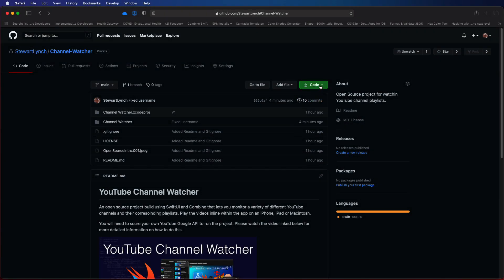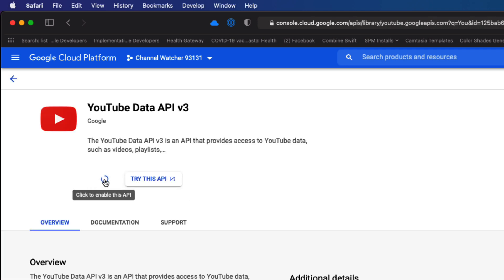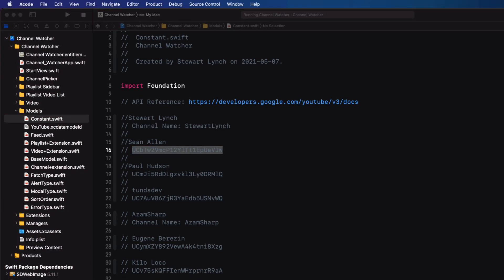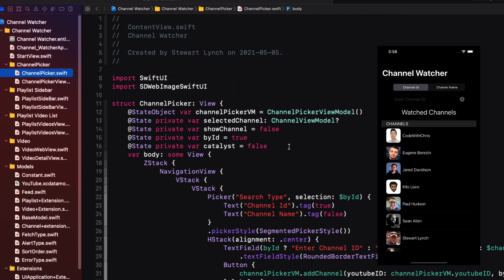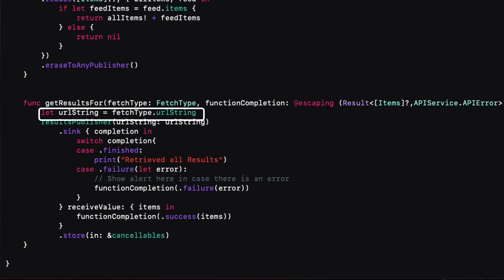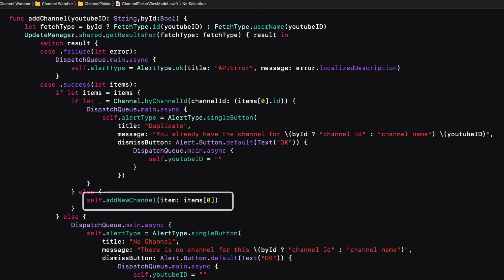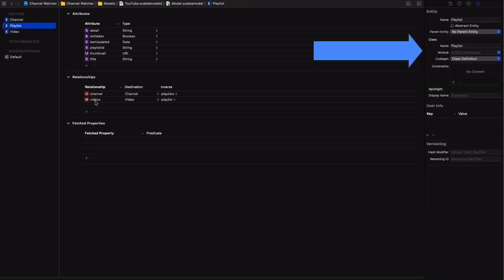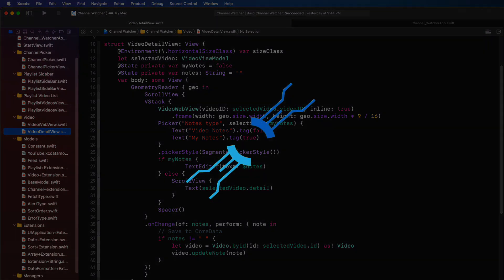Channel Watcher - An Open Source, SwiftUI, Combine, iPhone, iPad, Mac app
In this video is all about an application was created using SwiftUI and i have also used the Combine framework for network calls
The application lets you maintain a list of YouTube channels, playlists and videos so that you can get easy access and watch on your phone, iPad or Mac.

It uses the MVVM design pattern and is built for iPhone, iPad and Mac.  For the Mac, I have used Mac catalyst and you may not find that it is an ideal mac citizen, but it certainly is functional.

In this video, I will present a short demostration of what the app is all abut and then I will show you how you can create your on project on the Google Cloud platform and obtain your own YouTube Data API Key.

We will test the application and then locate the compiled mac App so you can have int on your own computer

Following that, I will take you through a walkthrough of the code.  Along the way, I will popint you to some other resources and videos that I or others have created that have helped me develop the code.

Table of Contents:
0:00 Introduction
1:35 Channel Watcher Overview
3:23 Getting an API Key and Testing the App
8:18 Installing the Mac App
9:32 Code walkthrough

Video References:
Mohammad Azam Udemy Course on Core Data